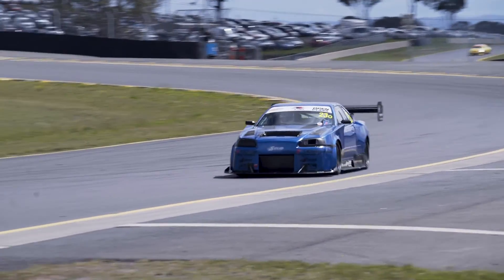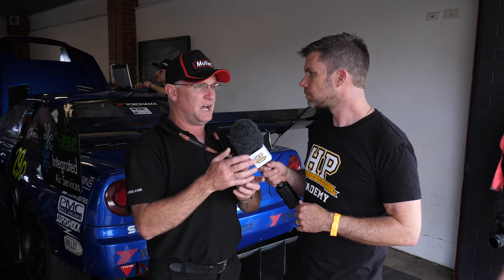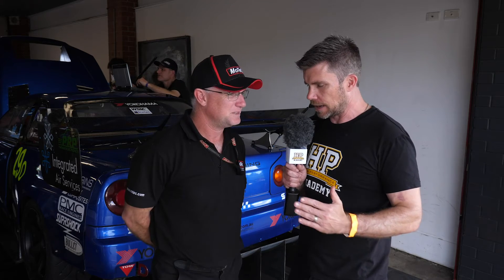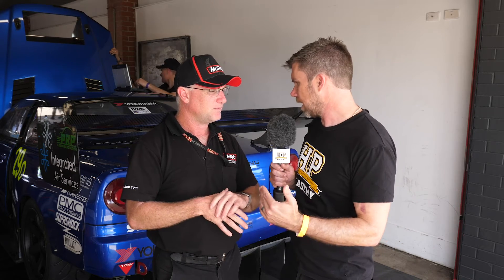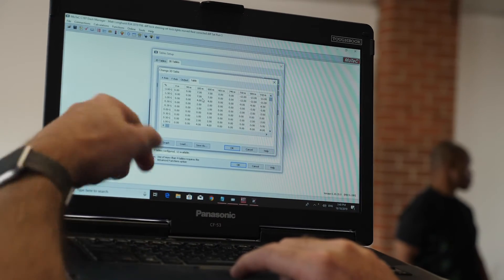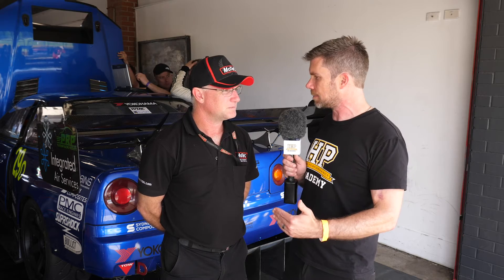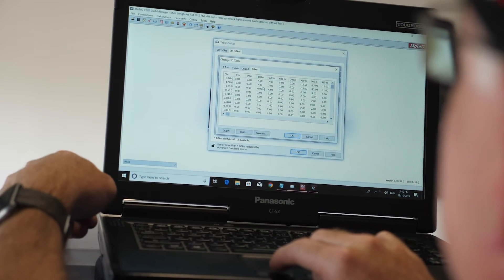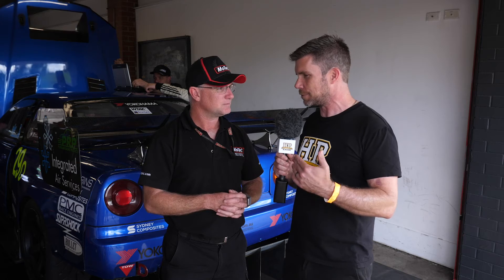1200HP vs R34 GT-R's Active Diff Control | MoTeC [TECH TALK]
This 1200HP RB26 powered R34 GT-R Skyline is always one of our favourites at the World Time Attack Challenge.

It’s easy to talk about the likes of this 1200HP RB26 power plant and just assume it’s going to be quick, but in reality, there is so much more to putting in a fast lap time than a few high power dyno runs and Mark McCoy of MoTeC is here to help explain where some drivability and pace is recovered using the R34’s 4WD system.

With the factory Nissan Attesa controller removed a MoTeC dash takes over control of the setup allowing to start dialling in the basics via throttle position and speed through to enabling the team to dial in the system for every corner on the track according to lap distance.

The advantages of lap distance vs GPS/GeoFence technology is discussed along with what data is used to help tune the setup along with how it all operates in the first place.

0:00 - Torque Split
0:22 - Mechanical System
0:59 - Simple Torque Split Tuning
1:19 - Lap Distance Tuning
1:48 - GT-R Transmission Setup
2:19 - Where Setup Changes Are Wanted
2:47 - Front Drive Optimisation
3:31 - GPS/GeoFence vs Lap Distance
5:08 - Making Adjustments
5:44 - Fine or Coarse Adjustments?
6:47 - Conclusion